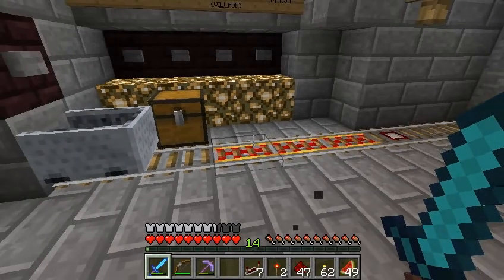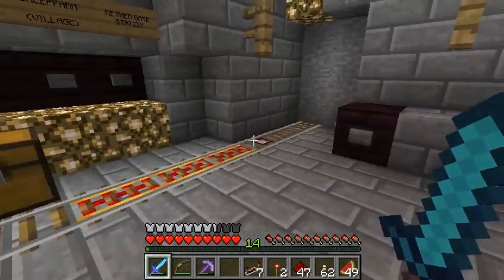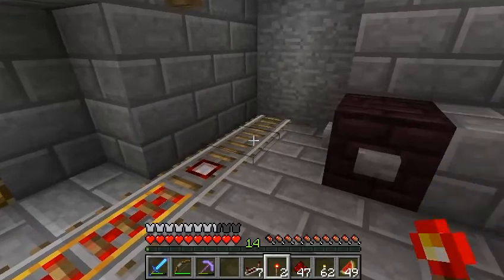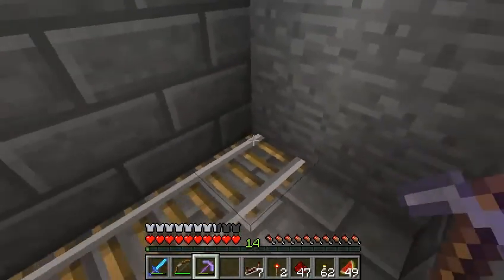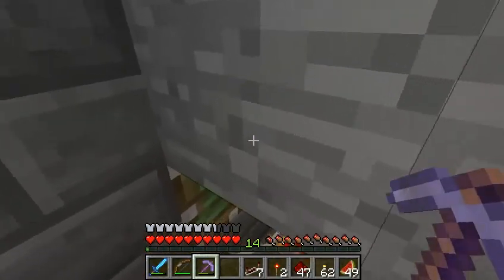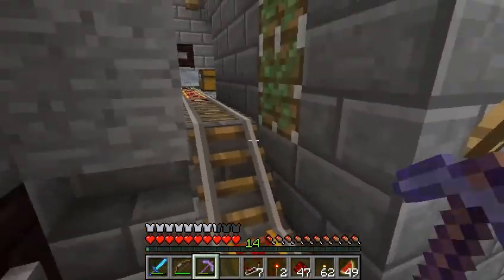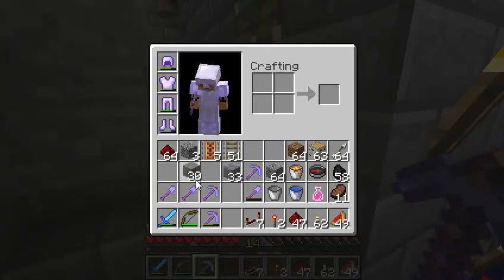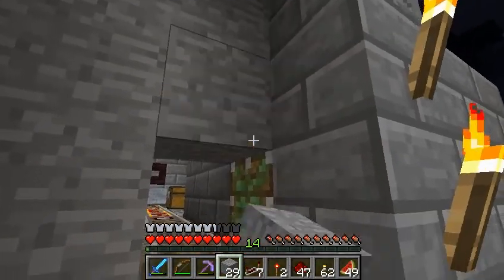rail piston door.avi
This is the rail operated piston door to my crystal palace.   I have posted this as a video response to redeyez rail door problem.